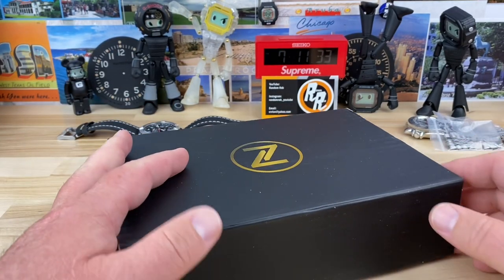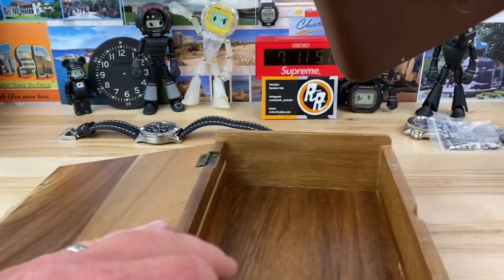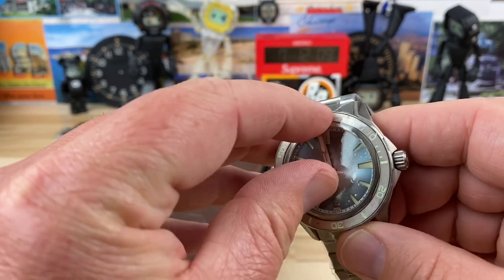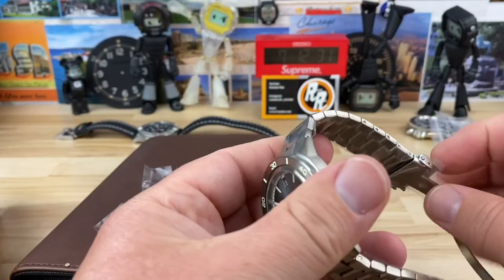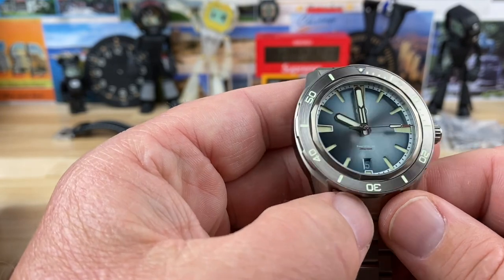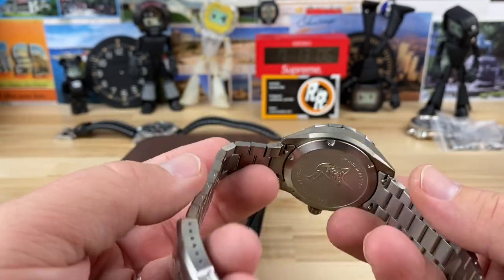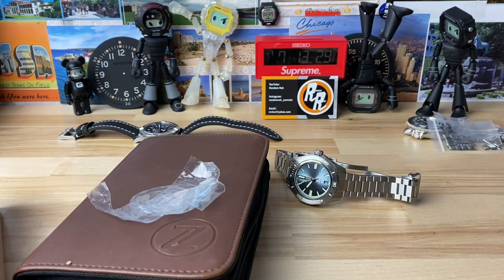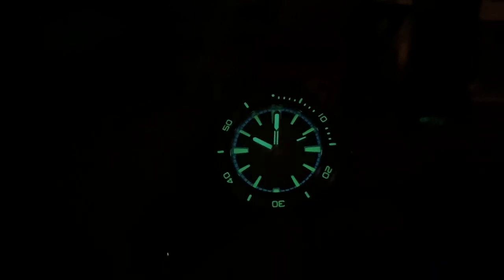Unboxing Zelos Swordfish 40mm